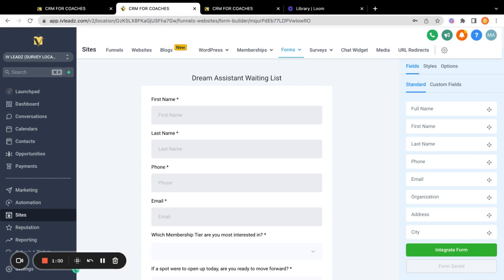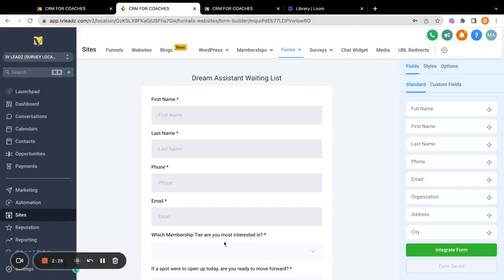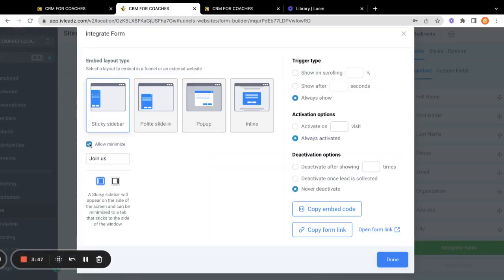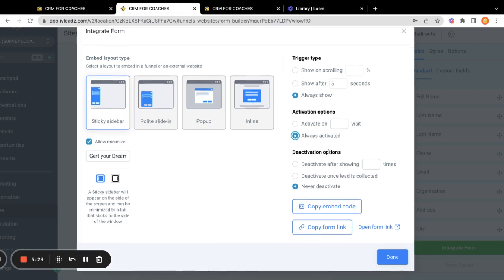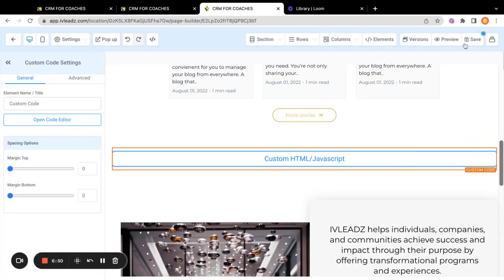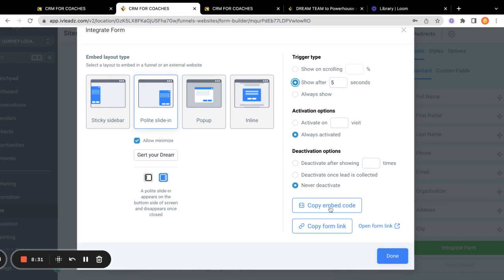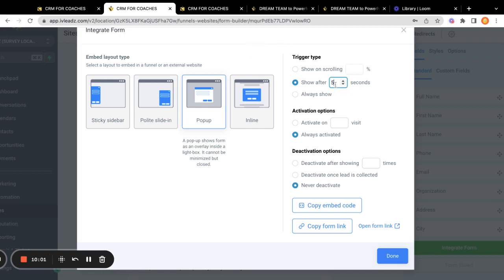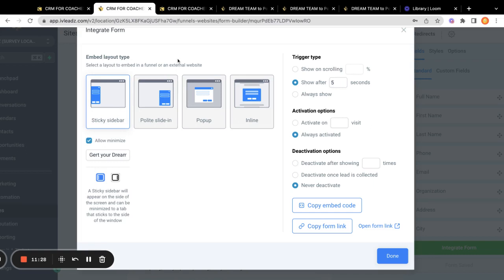Add Pop-Up Ads In Your Page (Step By Step Guide!)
Do you know that you can add Pop-Up Ads to your Funnels and Websites?

Yes you can! By using the new layout options of the Form Builder, you can achieve the same POP-UP ADS Effect for your forms!

In addition to this powerful layout type, there are two more available new layouts on how to embed your FORMS in any funnel or website that can be useful for specific purposes

Find out by watching the full video!